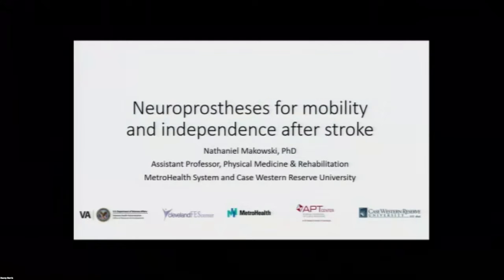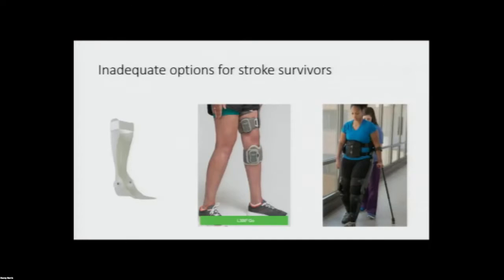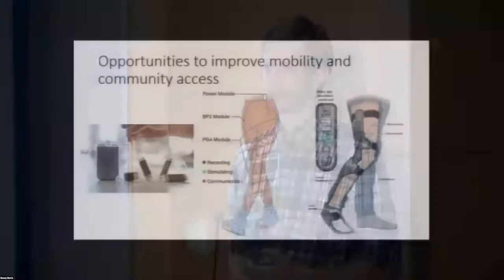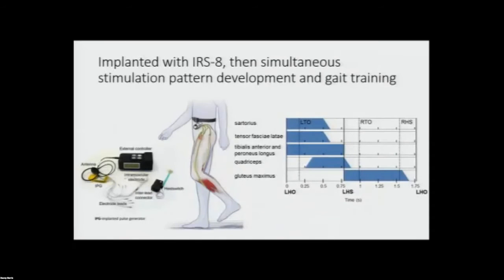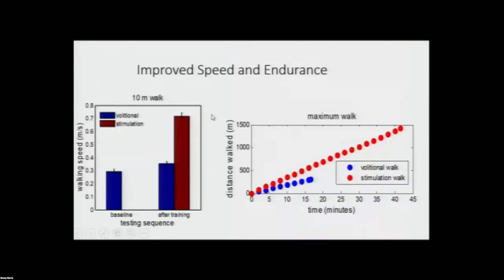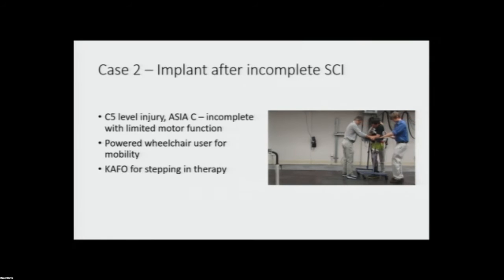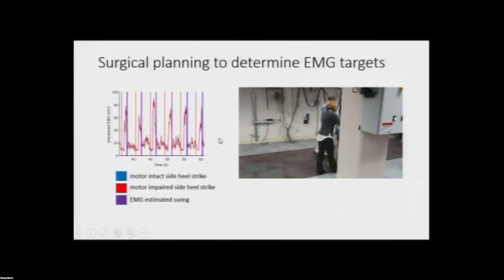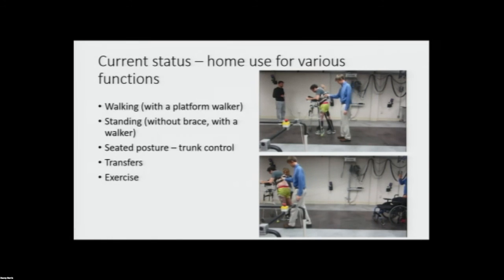2021 Orthopedic Breakthrough: Nathaniel Makowski